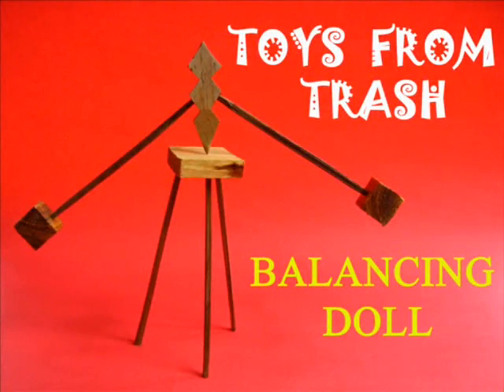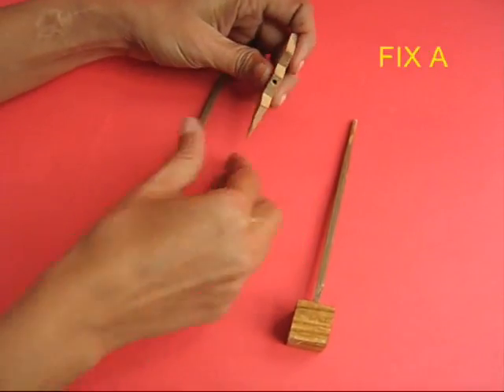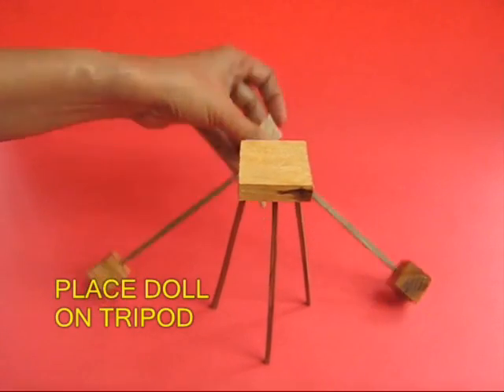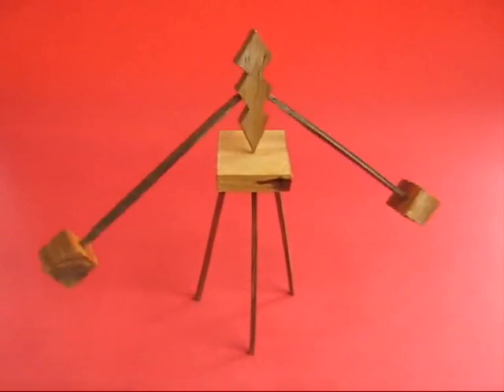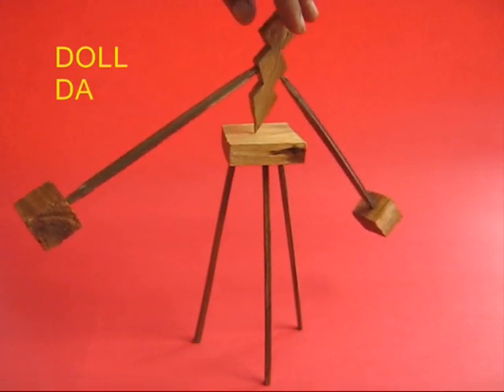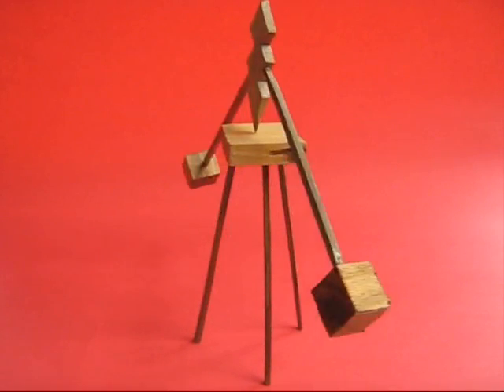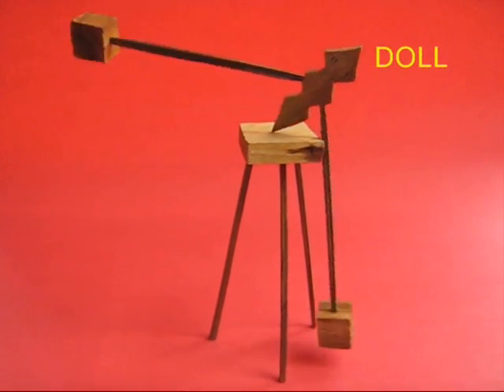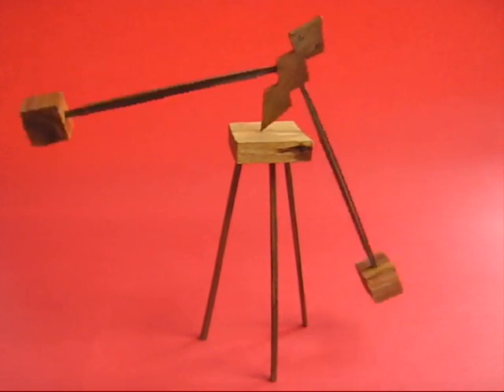BALANCING DOLL - ENGLISH - 5MB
This wooden doll has long arms with heavy hands at the end. This lowers the center of gravity of the doll and enables to rock and turn freely on a tripod.
This work was supported by IUCAA and Tata Trust. This film was made by Ashok Rupner TATA Trust: Education is one of the key focus areas for Tata Trusts, aiming towards enabling access of quality education to the underprivileged population in India. To facilitate quality in teaching and learning of Science education through workshops, capacity building and resource creation, Tata Trusts have been supporting Muktangan Vigyan Shodhika (MVS), IUCAA's Children’s Science Centre, since inception. To know more about other initiatives of Tata Trusts, please